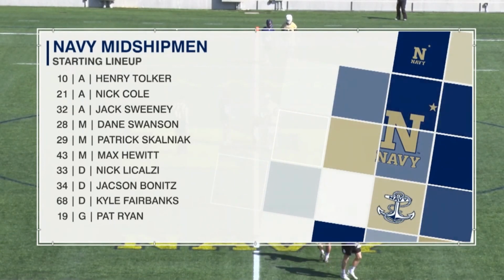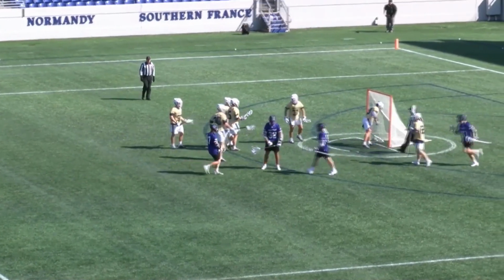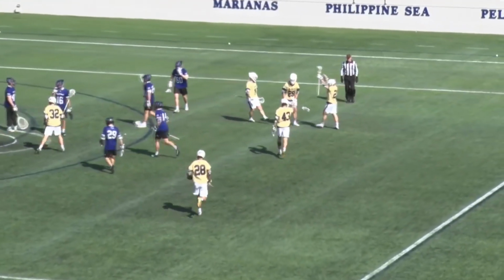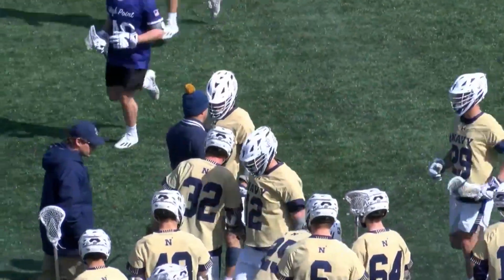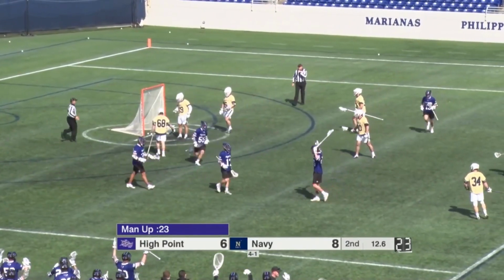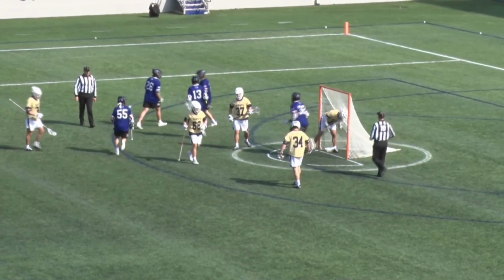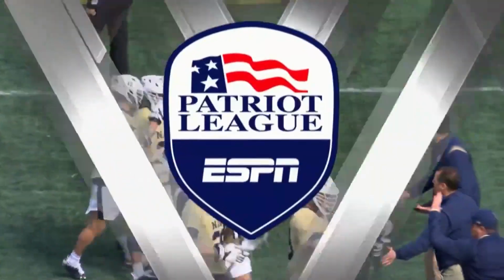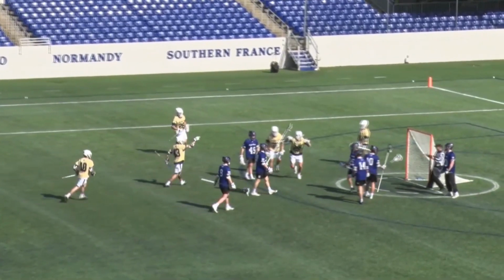Highpoint vs Navy Lacrosse Highlights | 2022 College Lacrosse